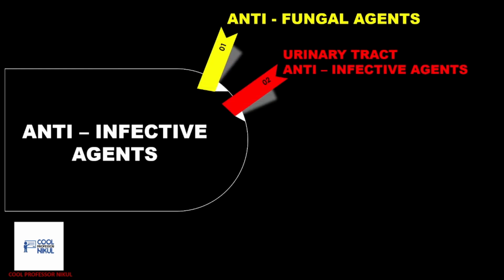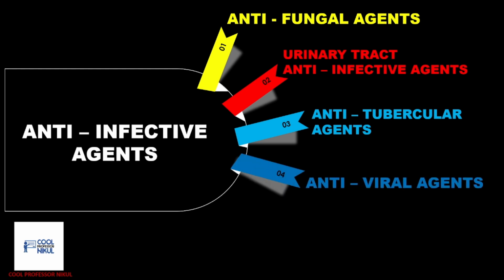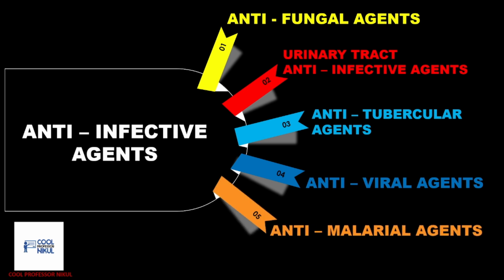ANTI-INFECTIVE AGENTS I PHARMACEUTICAL CHEMISTRY I DEFINATION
This video lecture is the part 1 introductory video to the ANTIINFECTIVE AGENTS from PHARMACEUTICAL CHEMISTRY SUBECT. Useful for B.Pham, D.Pharm, Pharm D students/ stream.
This Video Lecture covers the Following Points -
1. Definition of ANTIINFECTIVE AGENTS.
2. What actually are the ANTIINFECTIVE AGENTS Are?
3. Types of ANTIINFECTIVE AGENTS

Time Stamps -
0.45 - WHAT ARE ANTI_INFECTIVE AGENTS?
1.25 - TYPES OF ANTI_INFECTIVE AGENTS.